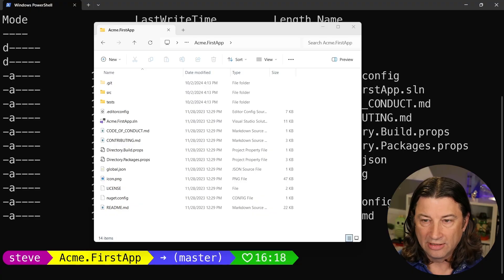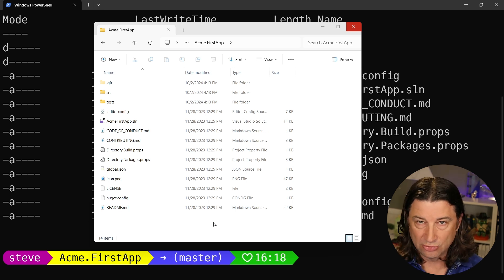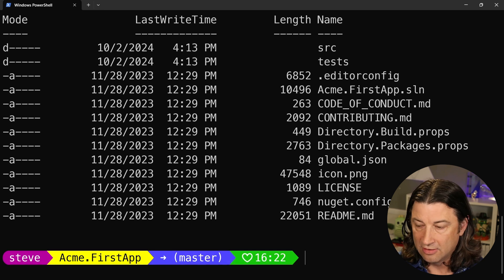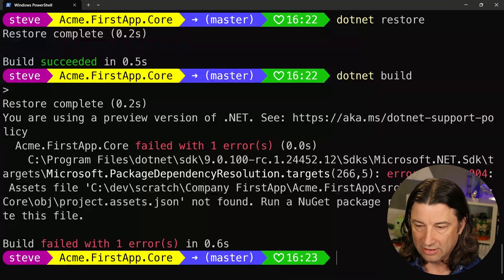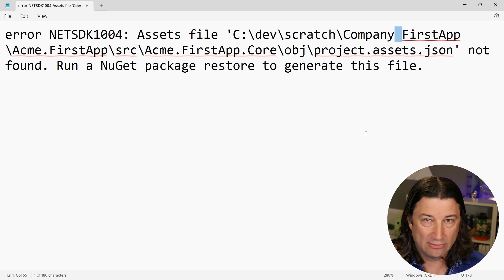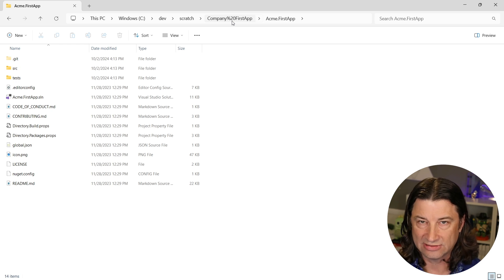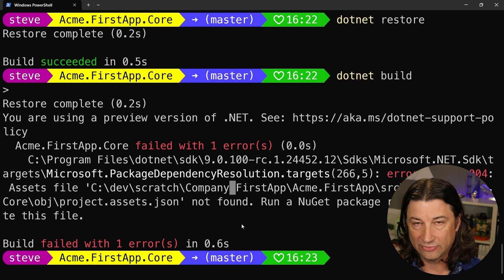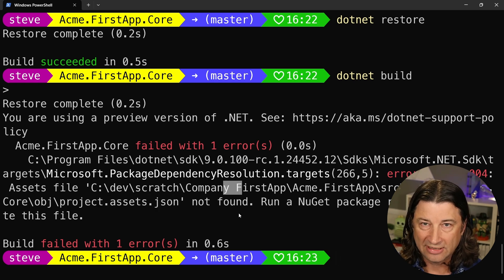SOLVED! NetSDK1004 project.assets.json not found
SOLVED: NETSDK1004 Assets File Not Found

Hey everyone, I'm Steve Smith aka ardalis, of NimblePros!

In this short video I'm going to describe a very simple scenario and see if you can identify why it's blowing up. Then of course I'll share the underlying reason with you. Hopefully you'll keep this in the back of your mind so you'll remember it if you run into this problem, or google will help you find this video! Here's the full error to look for:

error NETSDK1004: Assets file '{path-with-space-in-it}\project.assets.json' not found. Run a NuGet package restore to generate this file.

or

error MSB3202: The project file "{path-with-space-in-it}\project.csproj" was not found.

## Links

Team Consulting and Training and @nimblepros